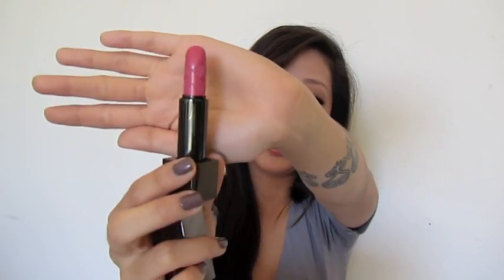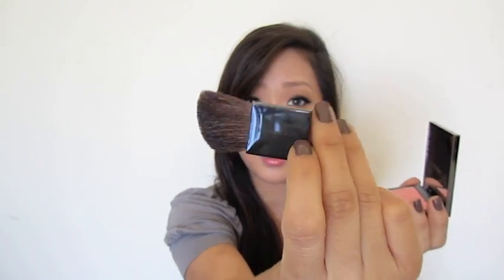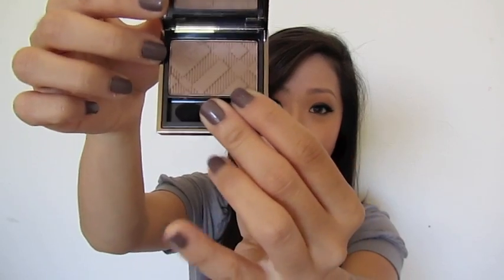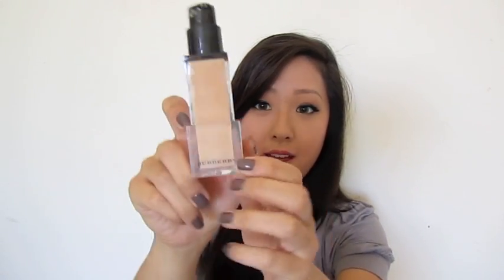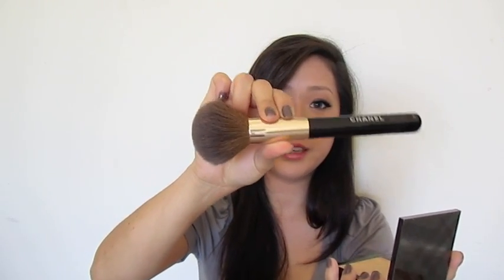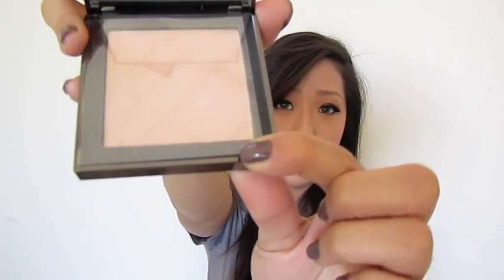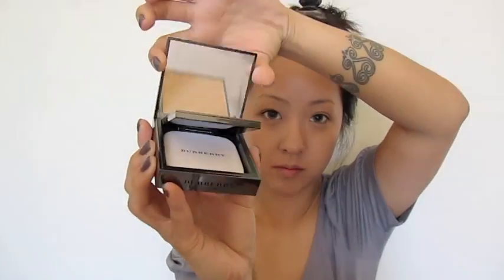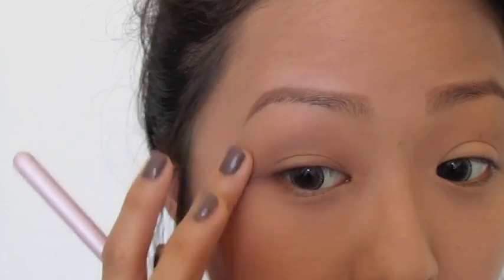REVIEW: Burberry Cosmetics - A Comprehensive Look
Nail Varnish:
Chanel Particuliere